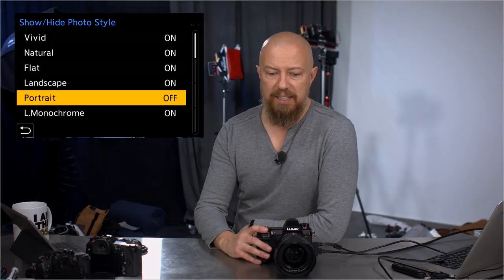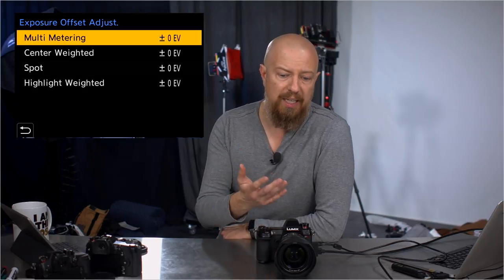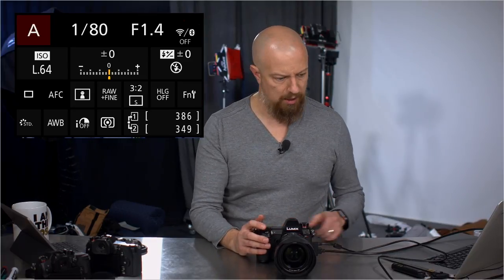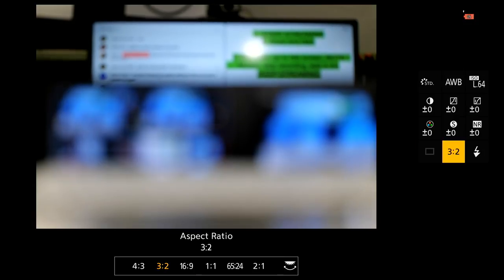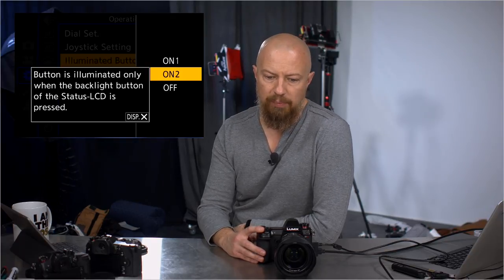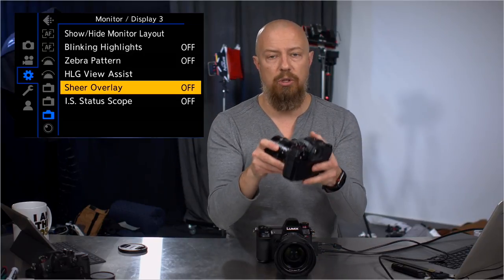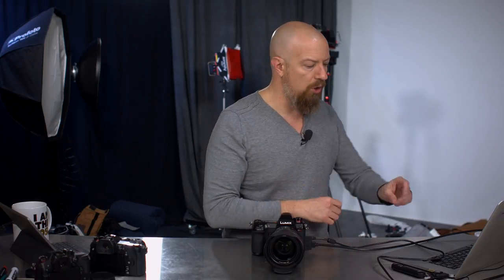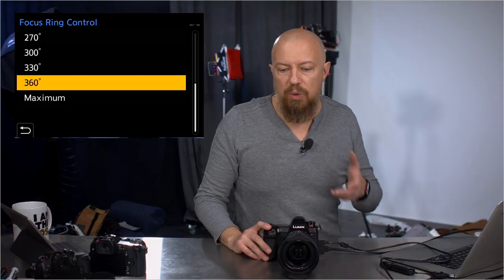LUMIX S1R Hands-on [part 5 CUSTOM MENU] ▶︎ Exploring the new LUMIX S Series